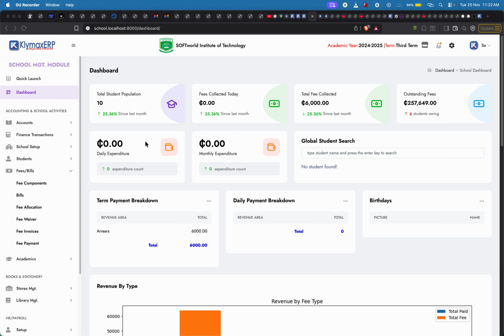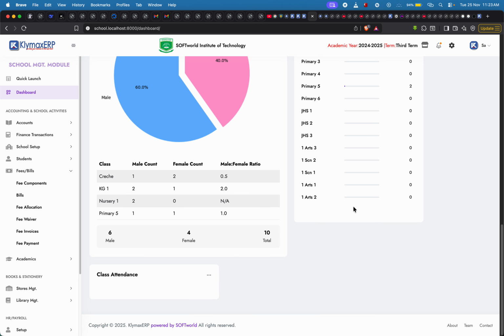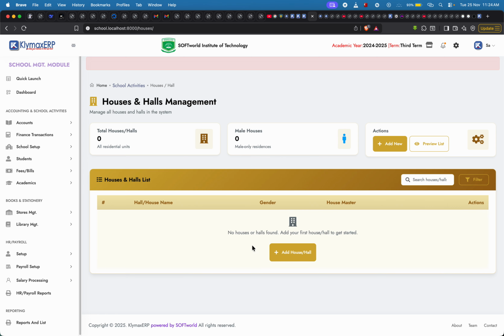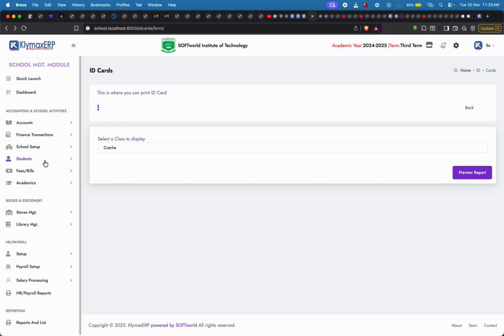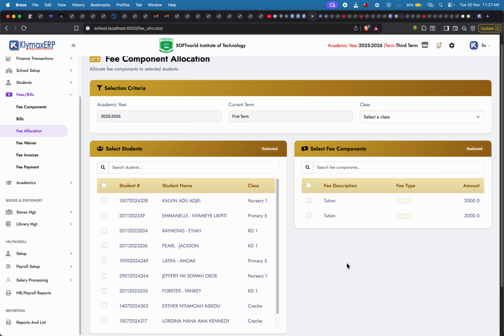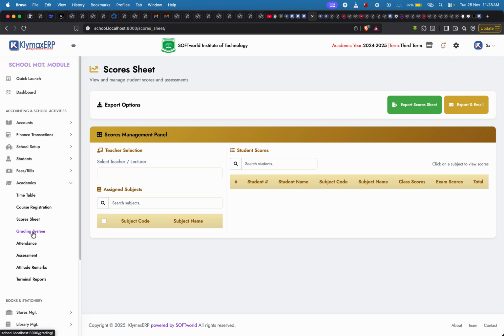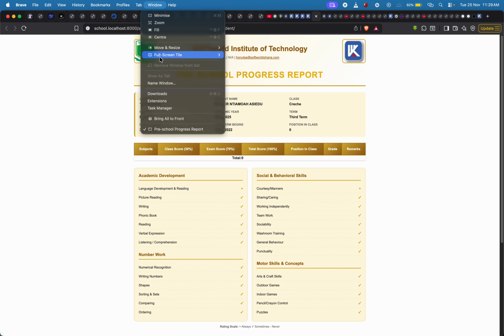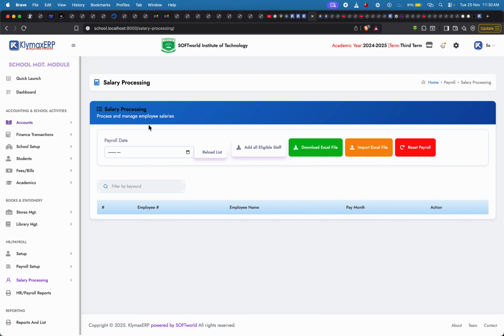KlymaxERP School Module demo